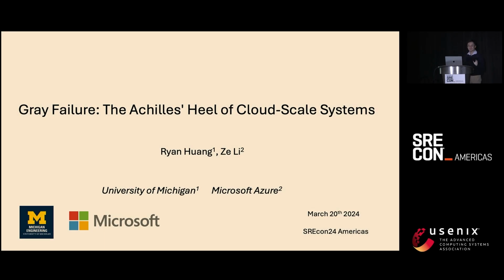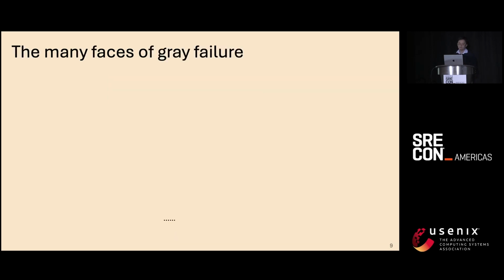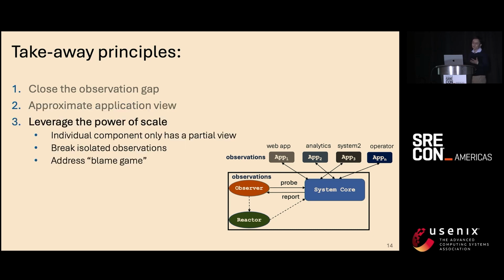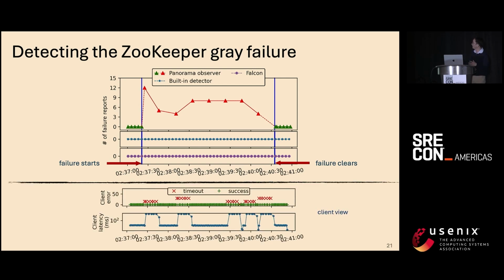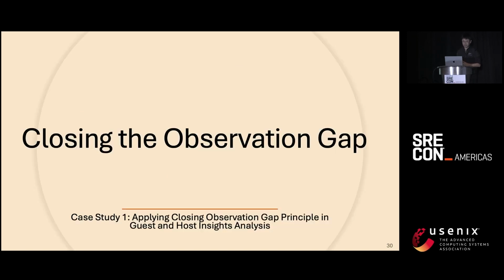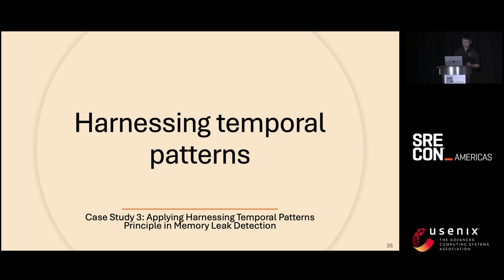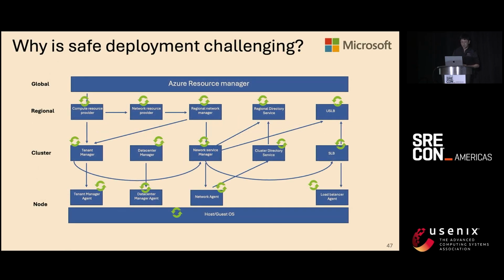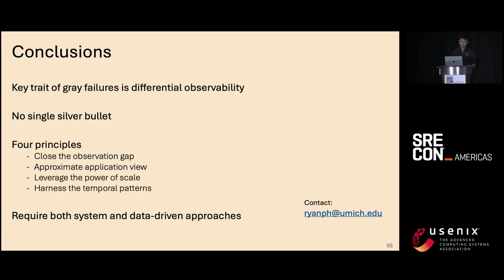SREcon24 Americas - Gray Failure: The Achilles’ Heel of Cloud-Scale Systems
Ze Li, Microsoft Azure, and Ryan Huang, University of Michigan

Cloud scale provides the vast resources necessary to repair and fix failed components, but this is useful only if those failures can be detected. For this reason, the major availability breakdowns and performance anomalies we see in cloud environments tend to be caused by subtle underlying faults, i.e., gray failure rather than fail-stop failure. In this talk, we discuss our experiences with gray failure in Microsoft Azure to show its broad scope and consequences with several case studies. We also argue that a key feature of gray failure is differential observability: that the system’s failure detectors may not notice problems even when applications are afflicted by them. We will show how Microsoft Azure applied the differential observability in practice and bridged the gap between different components’ perceptions of what constitutes failures.